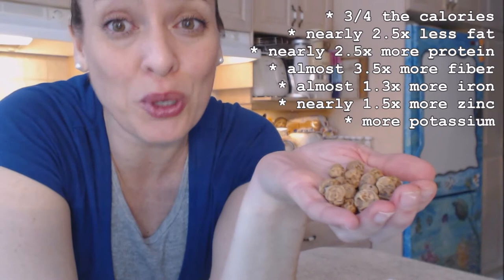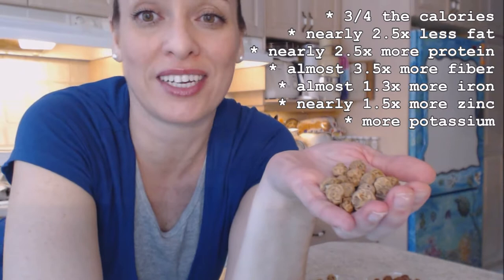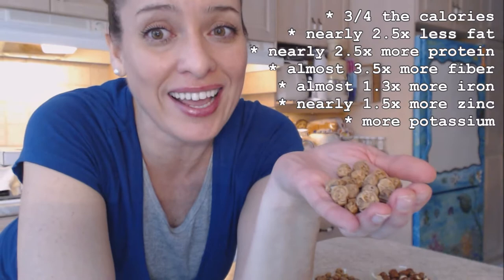Why Do Tiger Nuts Beat Hazelnuts?: Culinary Questions with Kimberly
Cooking with Kimberly - presents: Why Tiger Nuts kick Hazelnuts butt in a head to head battle of nutrition!

The most interesting thing of all? Tiger Nuts aren't nuts at all - they are little tubers that grow under the ground like potatoes or carrots would! Perfect for people with nut allergies or for sending to school!